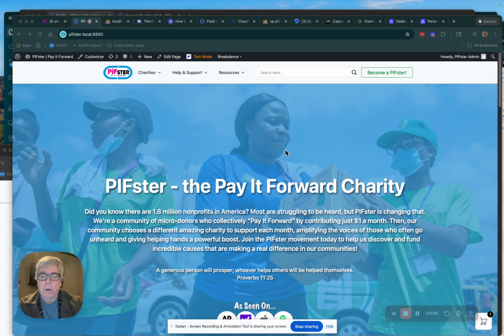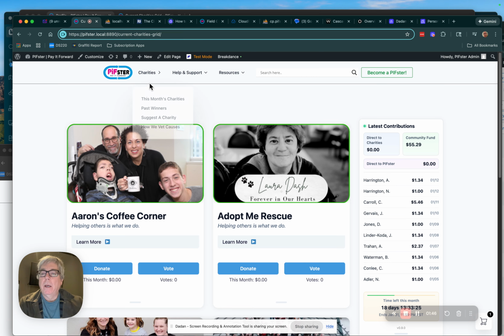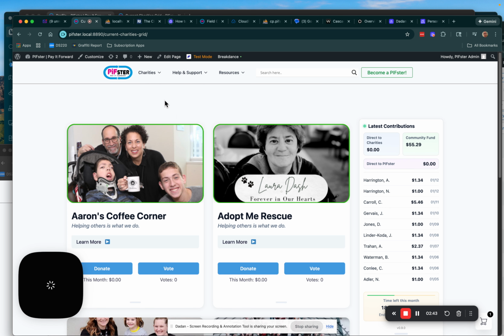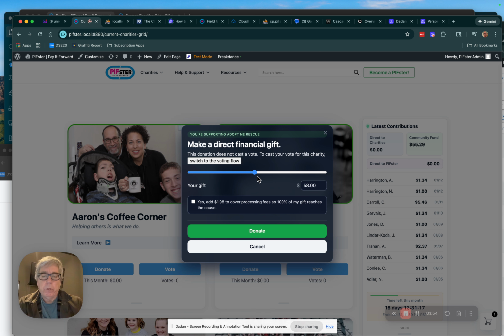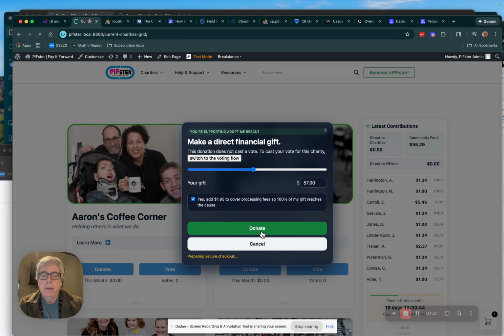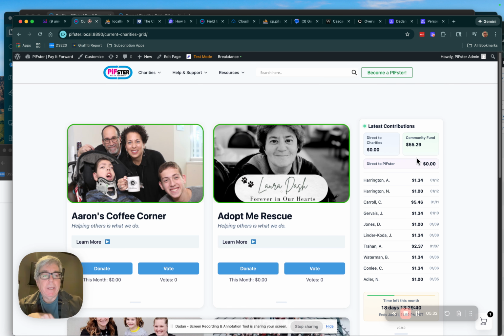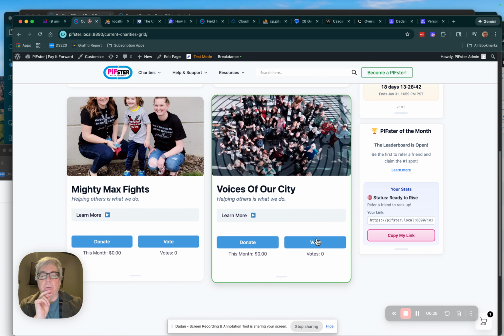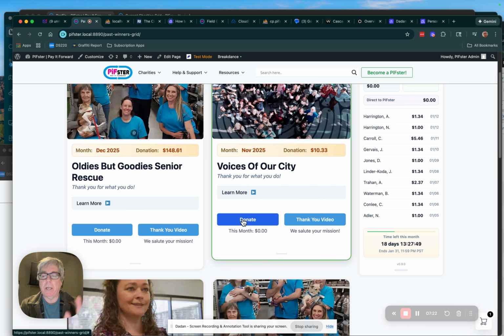Can a Non-Coder Build a Custom Donation Platform? (The PIFster Tour) pt 1 of 2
Welcome to Part 1 of my journey rebuilding the PIFster platform. 🚀

In this video, I’m sharing the backstory of our charity, PIFster (Pay It Forward), and the tragedy that forced me to become a developer overnight. After losing our lead developer, I had two choices: let the charity dissolve, or figure out how to rebuild our proprietary software myself using AI.

Before we dive into the "How" (which I cover in Part 2), I want to show you the "What." I’ll take you through a tour of the new application to show that this isn't just a basic website—it’s a complex, full-stack application built by a non-coder.

In this video, I demo:

Smart Search: Real-time charity lookup with look-ahead capabilities. 🔍

Headless Checkout: A completely custom donation flow built on top of FluentCart, featuring custom transaction fee logic. 💳

Gamification Logic: How we handle "PIFster of the Month" leaderboards and referral tracking. 🏆

Conditional Voting: A system that ties voting rights to donation status.

This video sets the stage for Part 2, where I break down the exact AI workflow (Windsurf, Gemini, Claude) I used to write the code for everything you see here.

About PIFster: We empower local communities to turn small change into real change. Suggest causes, vote on winners, and see your impact.